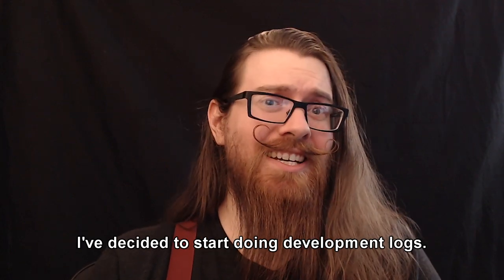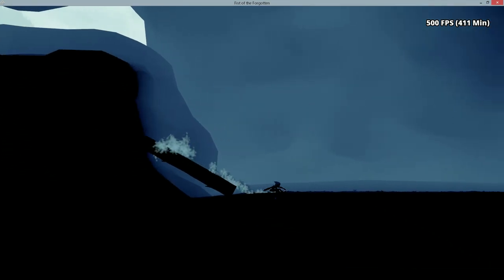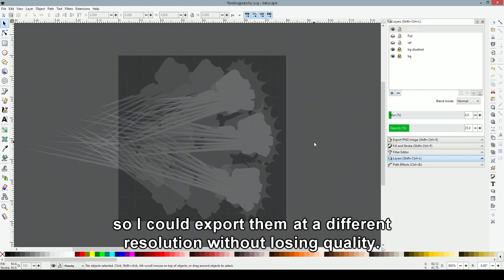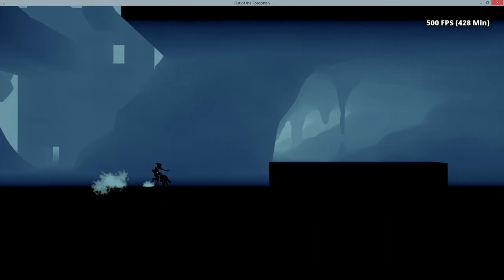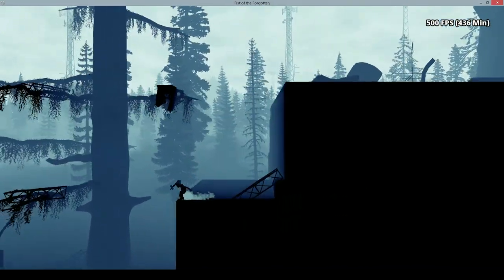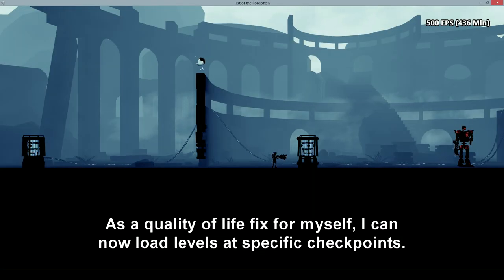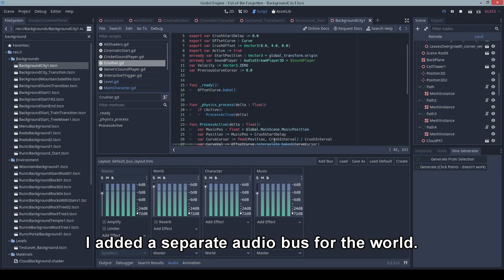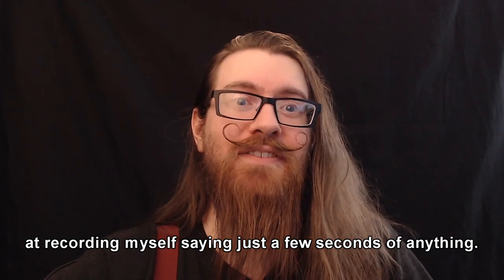Fist of the Forgotten Devlog 2020-06 (May-June)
First development log video I've made of Fist of the Forgotten.  This just covers things done in May and the beginning of June, 2020.

Testing the timestamp things.  Not sure they're working:
0:23: moths
8:33: bloopers
10:06: *burp*